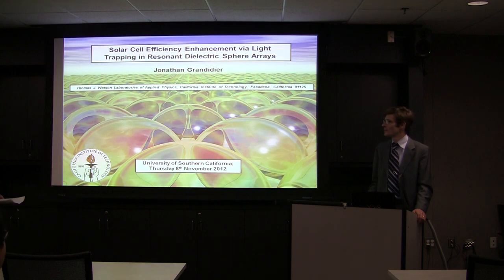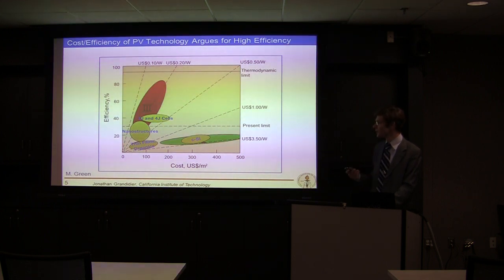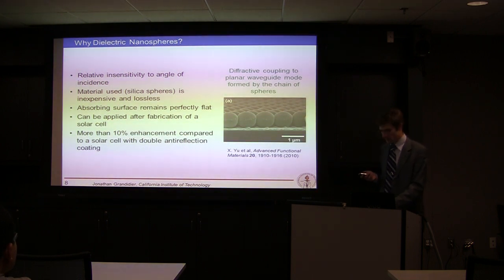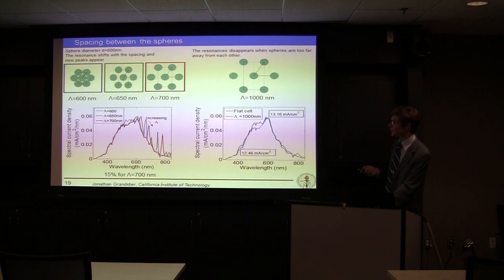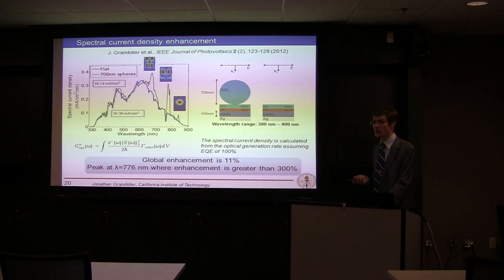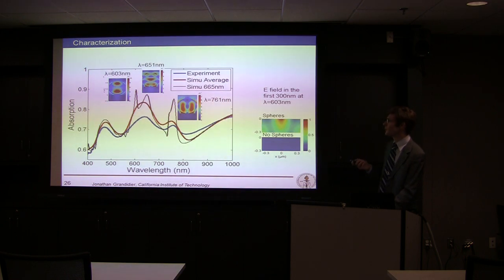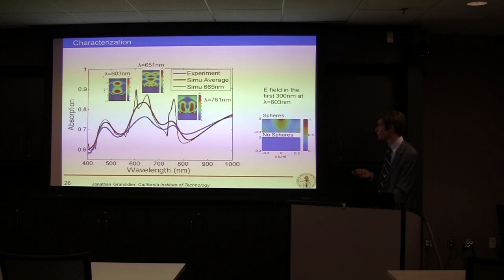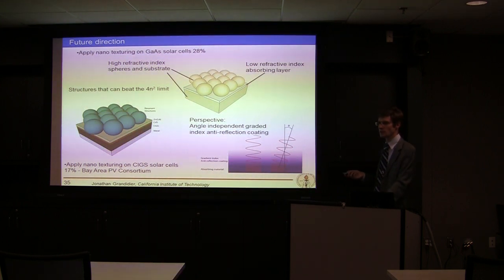Solar cell efficiency enhancement via light trapping in resonant dielectric sphere arrays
Seminar given by Jonathan Grandidier at the University of Southern California, Los Angeles on Thursday November 8th 2012.